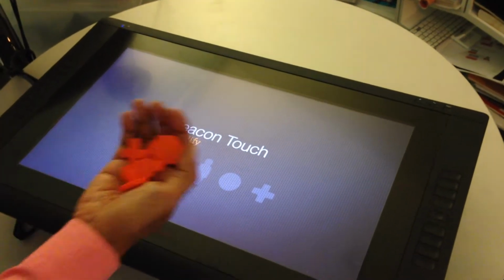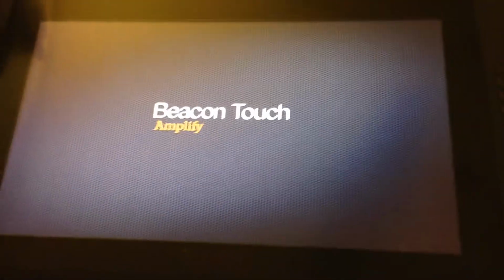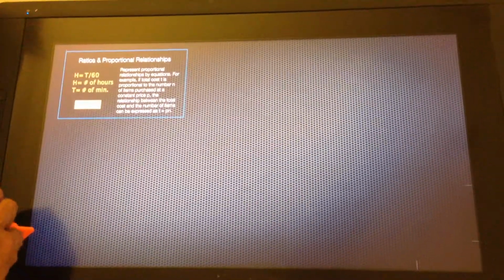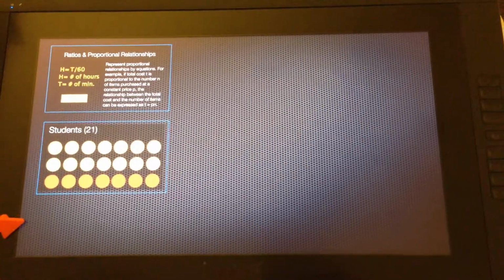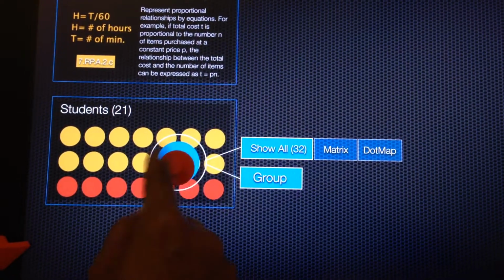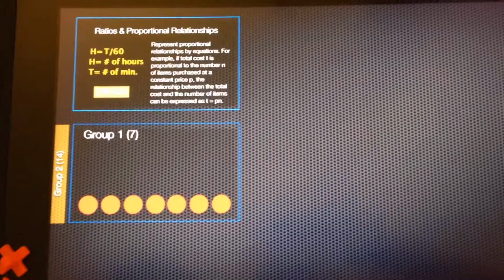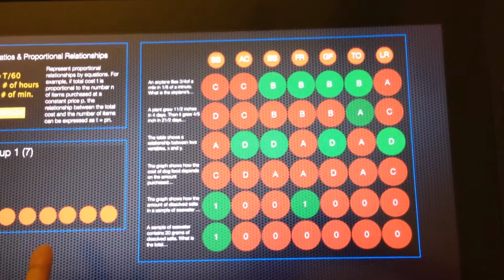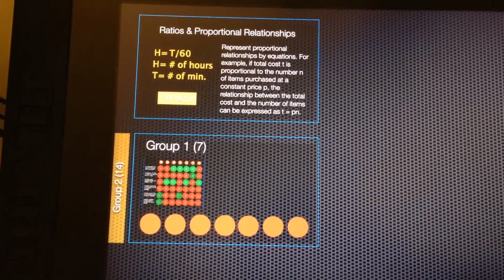Beacon Touch - Demo - Moriza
A product concept developed during Amplify  Education Hackaton/MakerDays 2014.